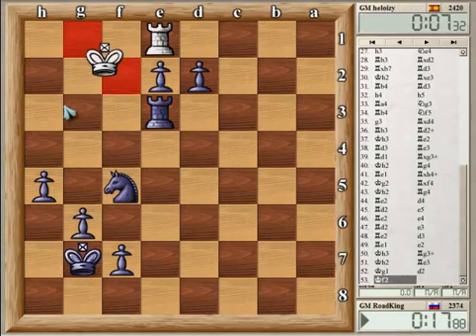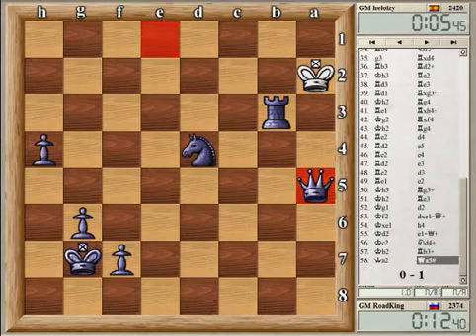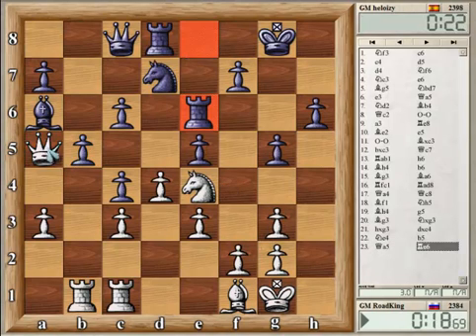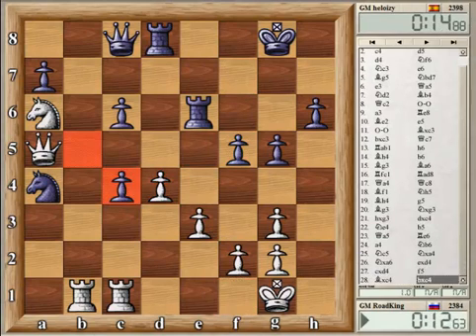RoadKing Grandmaster Bullet Chess - Live Commentary ICC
Grandmaster Roadking from Russia shows that passed pawns become queens in this live bullet chess commentary recorded on 4.6.2012.